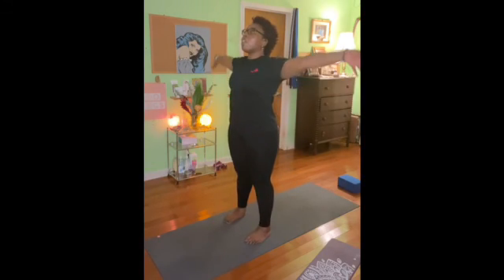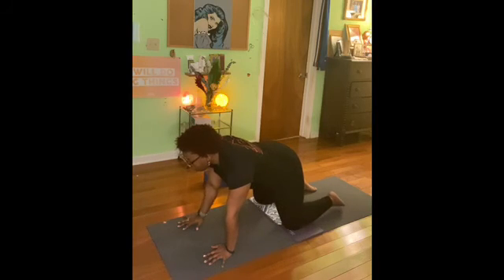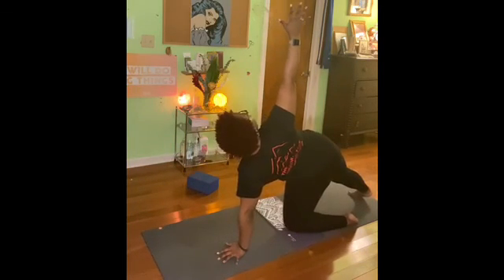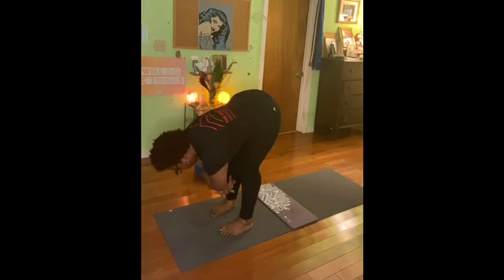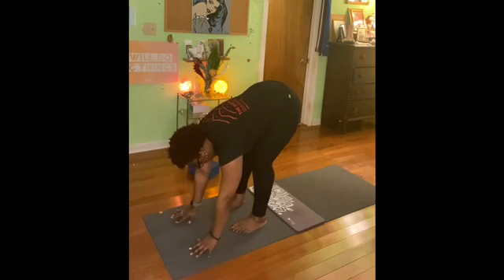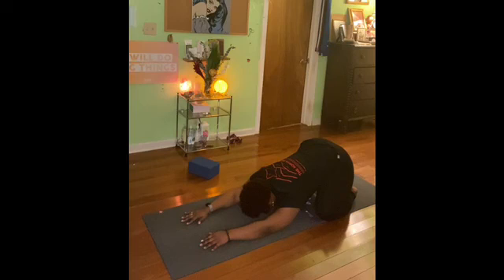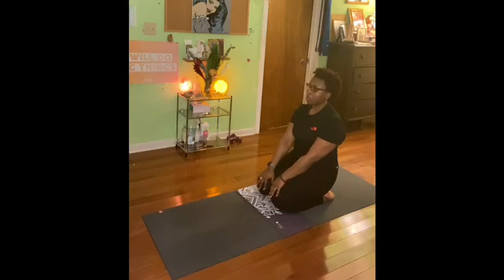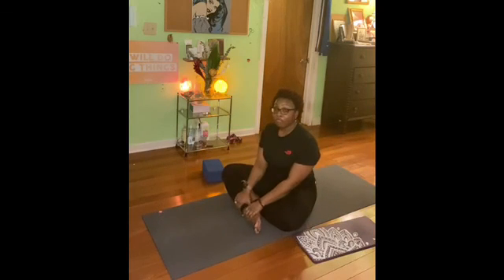DETOX AND LIFT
This full body flow is a bit intense. These moves are great for detoxing the body and lifting your whole spirit up. \
You might feel a lil sore the next day 😬

S\O to YOU for showing up today 🤎🤎🤎

SN: I have hardware in my back so some poses may not look right because i cannot bend my back into certain poses.

YouTube live stream Lo-Fi music playing in the background